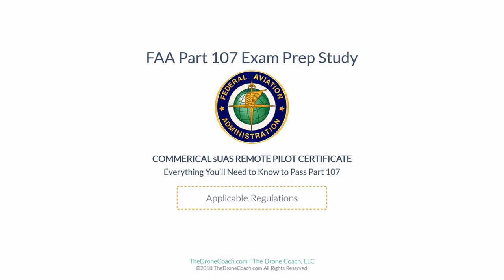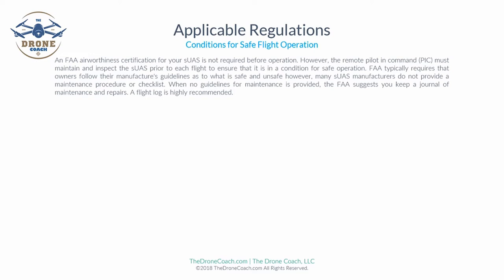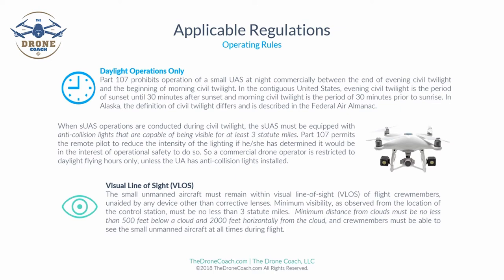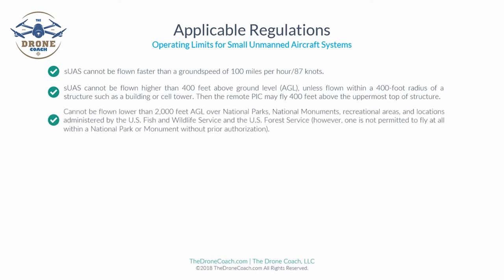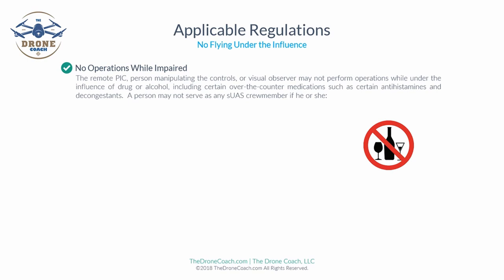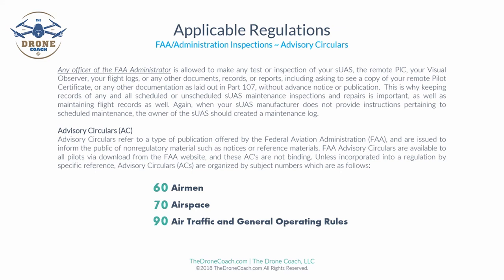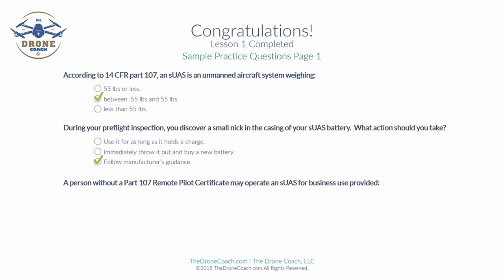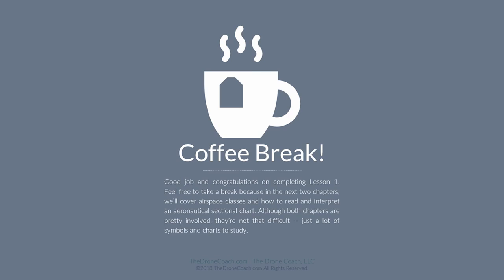Part 107 Remote Pilot Lesson: Applicable sUAS Regulations. Turn on CC for important lesson updates!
Ad-free video lessons. Hundreds of practice questions. $109
Turn on Closed Captioning [cc] for important subtitle lesson updates.

READ: Applicable through 2024. Lesson #1 is 45 minute video that provides information required to sit for the FAA part 107 remote pilot knowledge exam. This lesson includes the definition of drones, small unmanned aircraft system, drone registration requirements, operating rules, and reporting accidents.

As of April 21, 2021, the FAA permits nighttime drone flight without the need for a waiver however, the use of anti-collision lighting must be used and, the certified remote pilot must have completed an initial knowledge test or training as applicable under § 107.65 after March 1, 2021.

Also as of April 21, 2021, the FAA now permits the use of drones weighing less than .55 lbs to be flown over people or crowds pf people.

Be aware to how the FAA words questions, as they will test your reading comprehension often. For example, you must be at least 14 years of age to "take the exam," but you must be at least 16 years of age to receive your remote pilot certificate. Also, existing certified remote pilots can take the recurrent exam online for free using the FAA

The cost to sit for the initial Airman Knowledge Exam is $175.

At the end of this video, several questions and answers are reviewed but note that the FAA has changed some of the referenced "Figure Numbers."